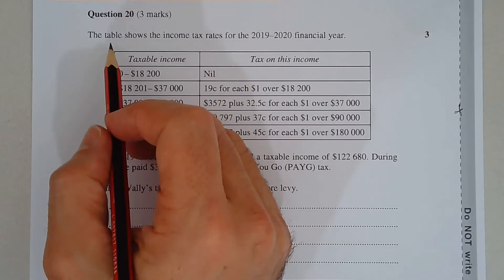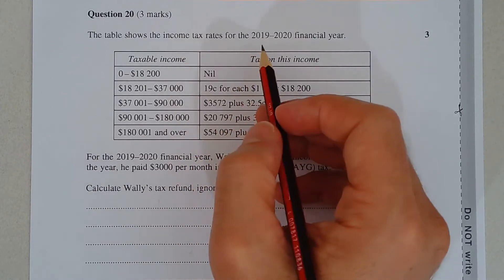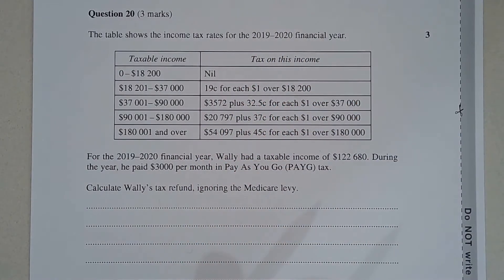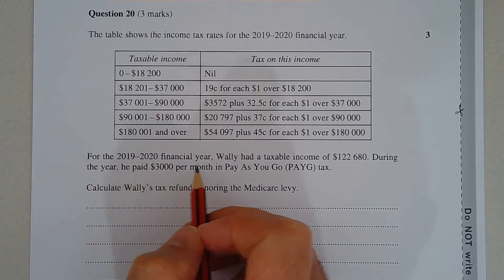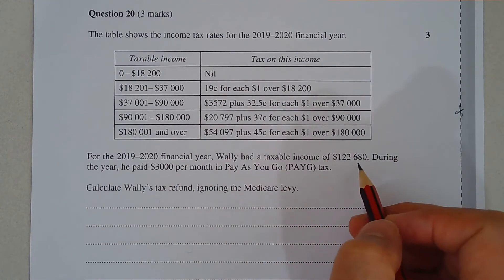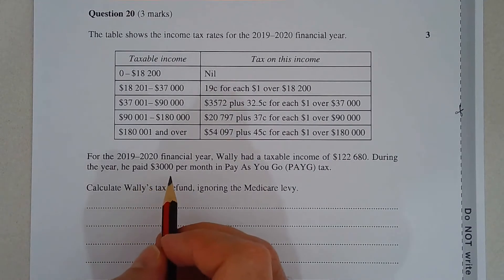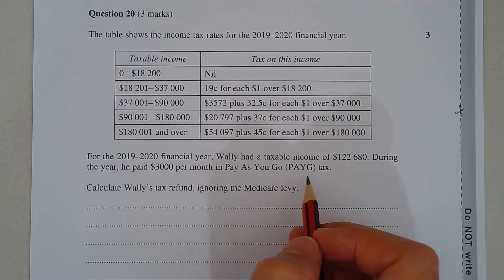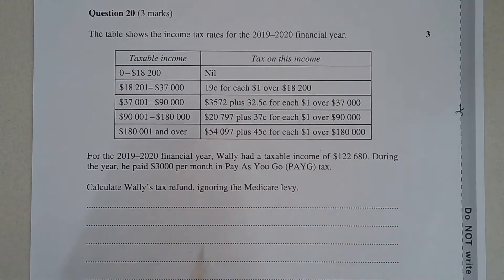2020 Maths Standard 2 HSC Q20 Find tax refund using table given taxable income & PAYG tax paid